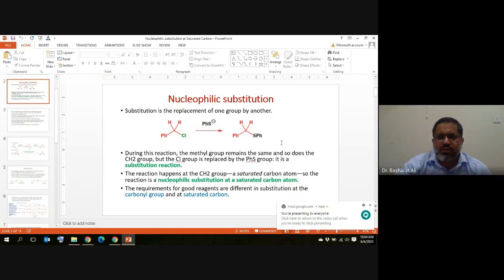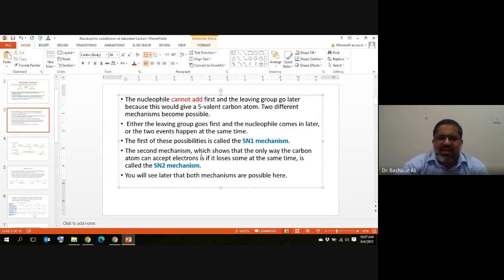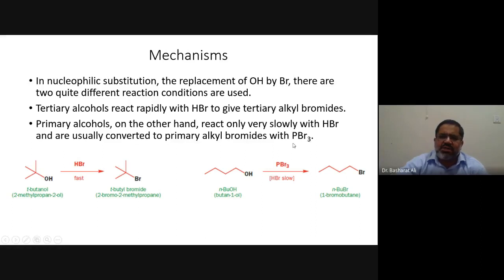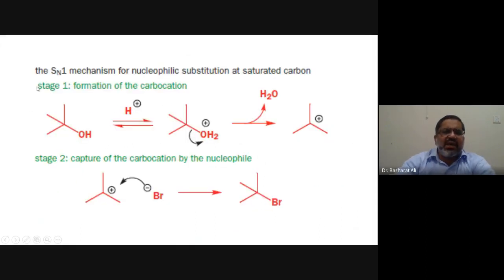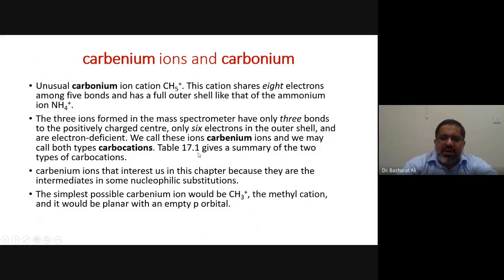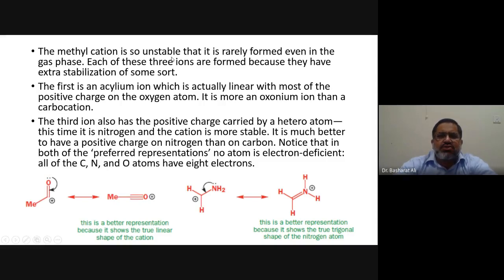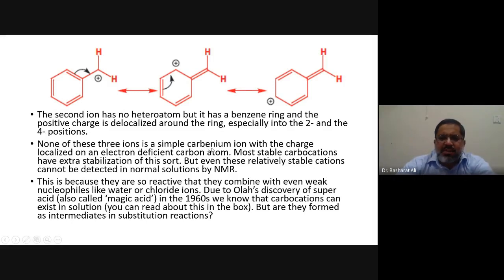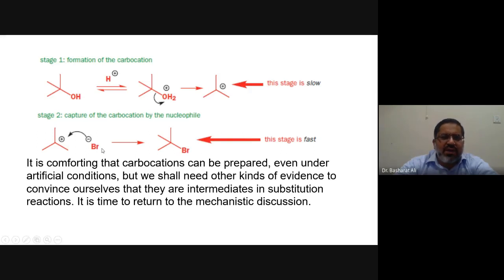NUCLEOPHILIC SUBSTITUTION REACTION 2020 06 03 at 22 02 GMT 7